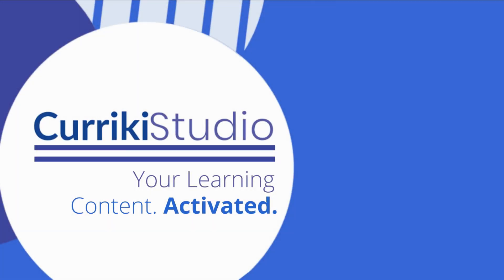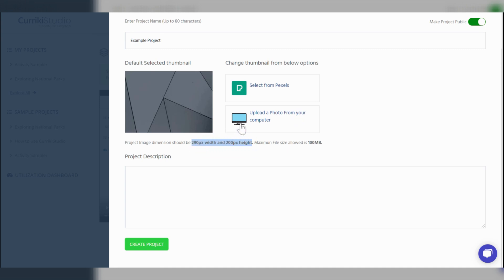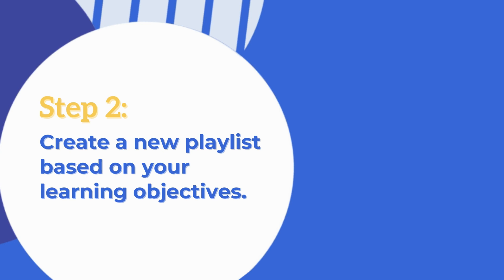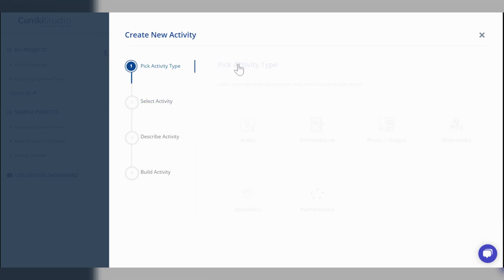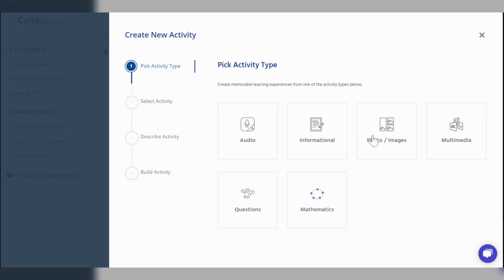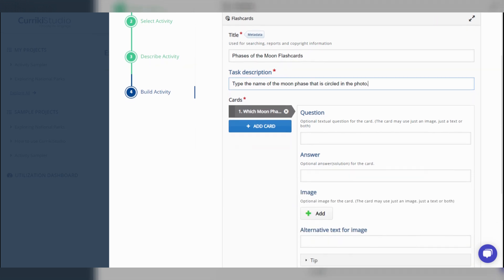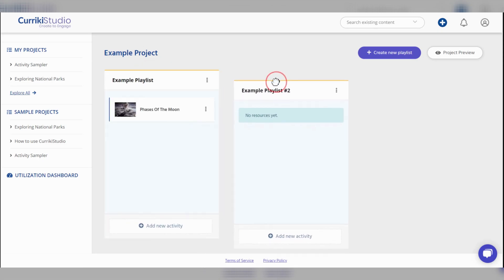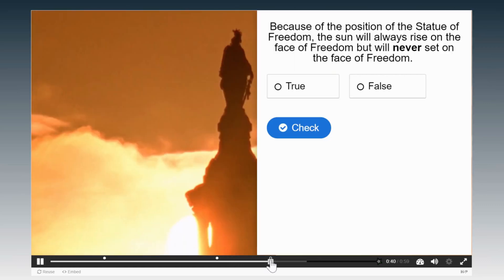Getting Started With CurrikiStudio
Here is a detailed overview of how to create your first project and playlists in CurrikiStudio for free. See the multiple options of learning interactions you can use to build custom digital learning.